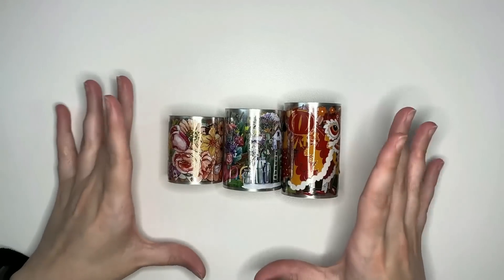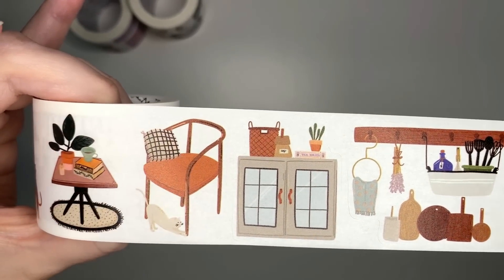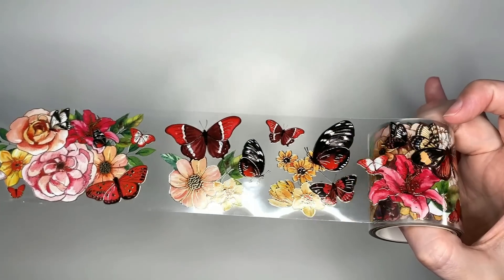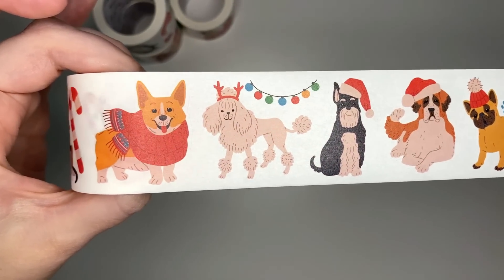Holiday Washi Tape Haul 💜 The Washi Tape Shop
Holiday washi tape haul 🥳 Join me as we look through some goodies from The Washi Tape Shop! We have a great range of washi tapes and stickers here that are perfect for the holiday season 🥳

💜 Timestamps
0:00 - Holiday washi tape haul
0:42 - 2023 Year of the Rabbit
2:19 - Forrest Houses
4:33 - Florals and butterflies
5:36 - Home Sweet Home
7:27 - Winter Wonderland
8:44 - Secret Santa
10:12 - A Christmas Carol
11:31 - Four Seasons
13:12 - Ricordi Della Soffitta
14:00 - The Washi Tape Shop haul